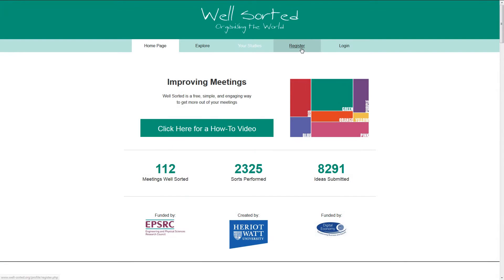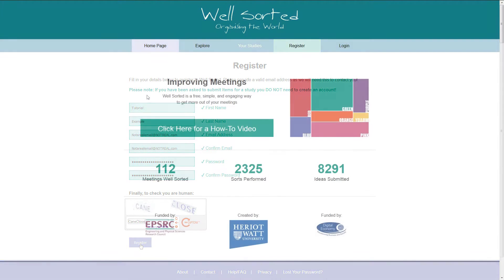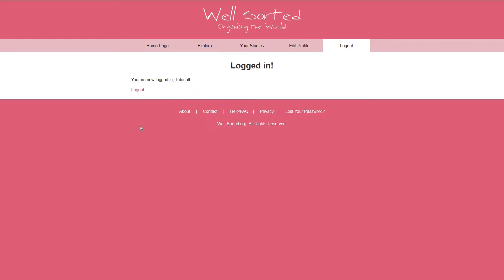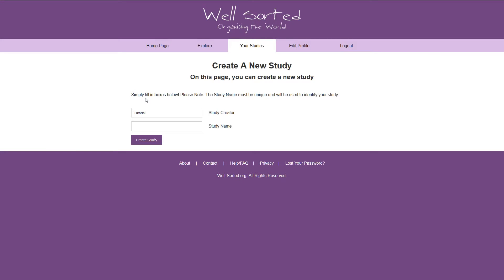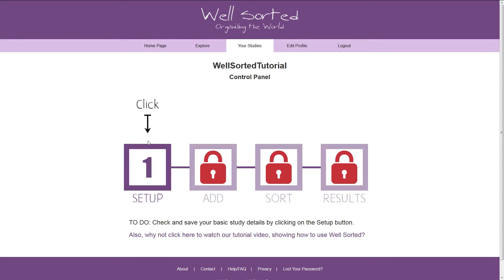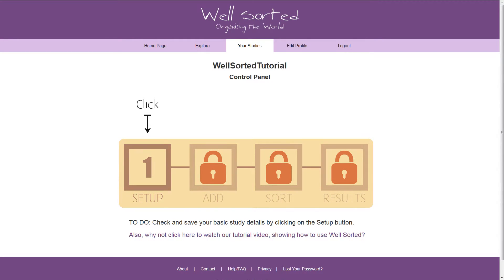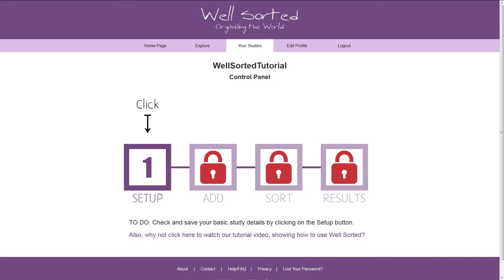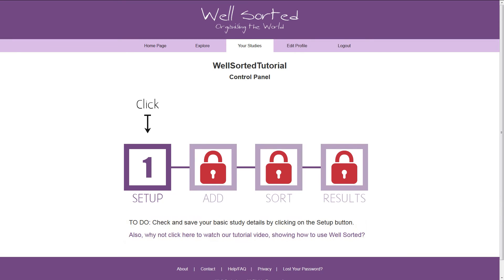Registering and Creating a Well Sorted Study - Tutorial Video 03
Hello. In this video I will explain how to create a Well Sorted study, ready for you or your participants to add items.

Before we start, however, as a study owner you’ll need to create an account with Well Sorted.

In this video I'll take you through both registering with Well Sorted and creating you first study, ready to be used in the later videos!